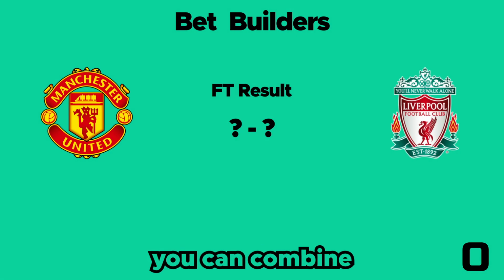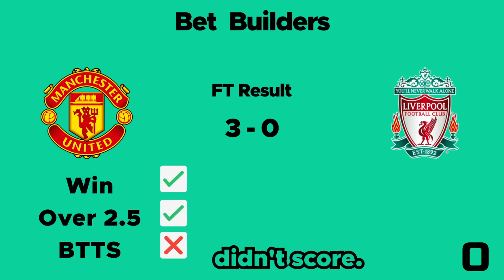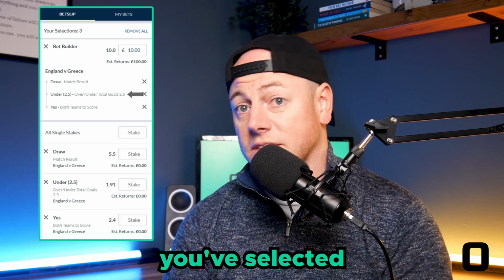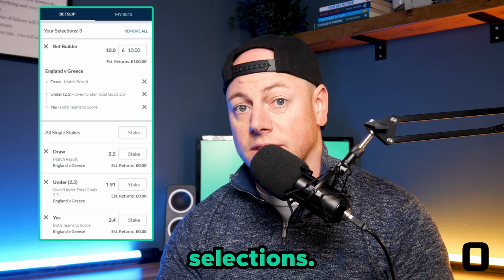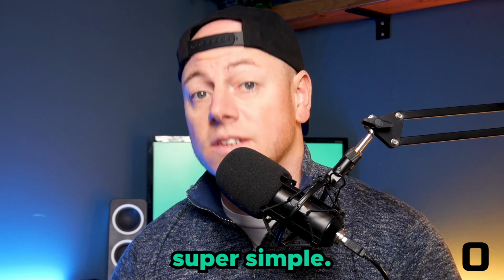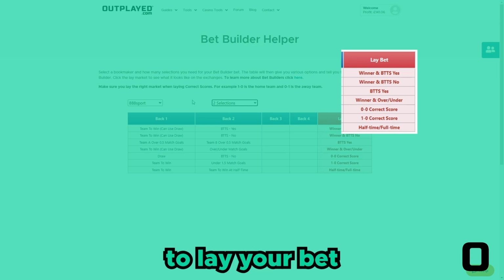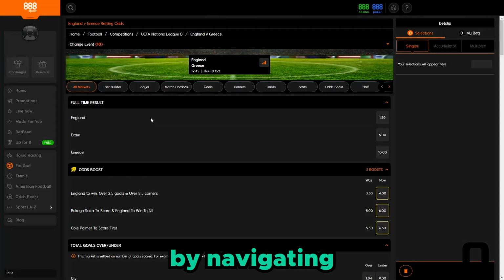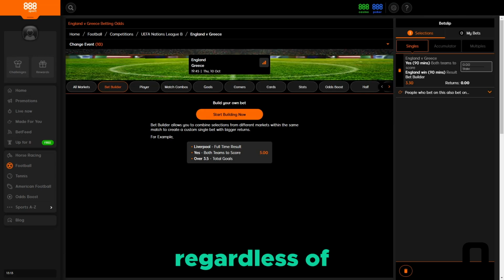Profitable Bet Builder Strategy (Win Every Time With Matched Betting!)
Use this Matched Betting strategy to profit from Bet Builders every time.

Together, we'll change the game and show the world the power of Matched Betting! 💥💵

00:00 - 00:33 // Matched Betting on Bet Builders intro
00:34 - 01:54 // How do Bet Builders work?
01:55 - 05:59 // Profitable Bet Builder strategy
06:00 - 07:19 // How much can you make from Bet Builders?

We teach people how to make money online with Matched Betting. Dive in and find out why Matched Betting is the UK's favourite side hustle.